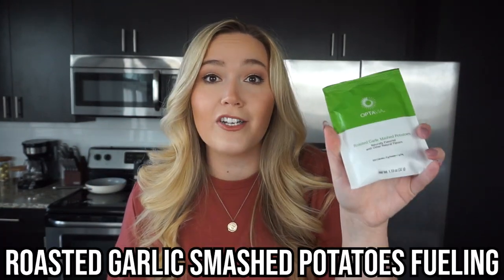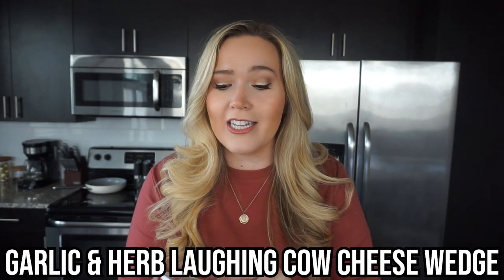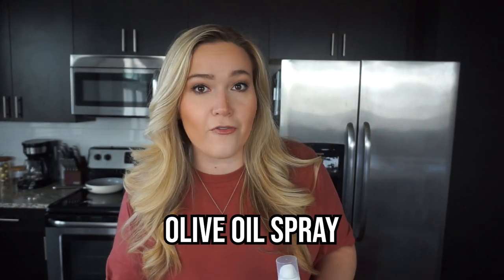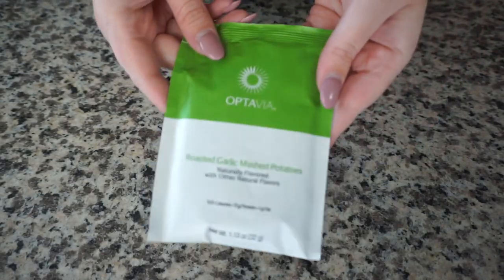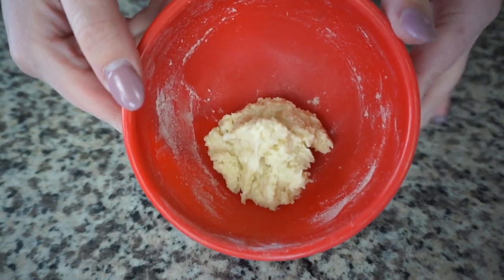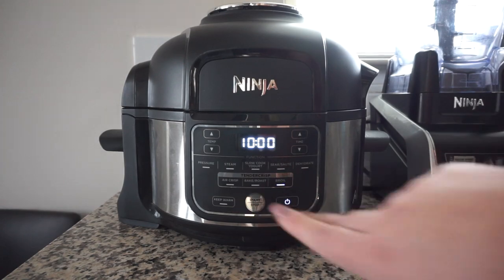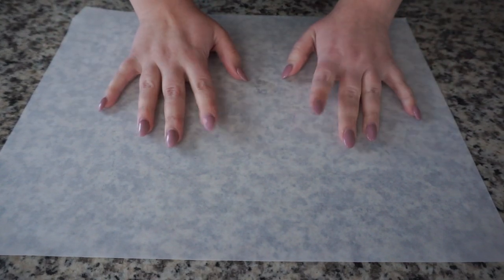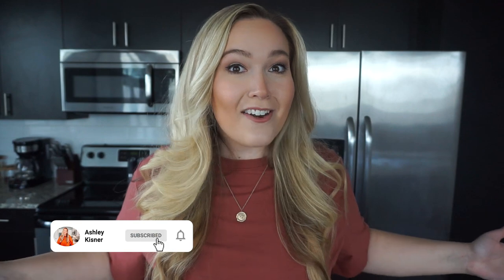FUELING HACKS // ROASTED GARLIC MASHED POTATOES // AIR FRYER POTATO PUFFS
Thank you for joining me in my ShleesHealthJourney Series! If you are looking for some weight loss motivation, looking to get back on track with your health, or just want to join a community of positive minds with similar goals, WELCOME! Follow along on my journey to optimal health and we can do it TOGETHER!

All of the Optavia fuelings are delicious the way they are, but sometimes they can get a little bit boring if you are eating the same fuelings day after day while on program. In today's video, I am sharing my favorite FUELING HACK for the Optavia Roasted Garlic Mashed Potatoes Fueling! This quick and easy recipe will be sure to switch things up in the kitchen for you while on your Optavia 5&1 Program!

AIR FRYER POTATO PUFFS
1 fueling, 2 condiments
**Serves 1

INGREDIENTS:
1 roasted garlic mashed potatoes fueling
2 tbs water
1 laughing cow garlic & herb cheese wedge
1 tbs shredded parmesan cheese

Laughing cow garlic & herb cheese wedge:
Shredded parmesan cheese
Olive oil spray
Parchment Paper
Measuring Spoons
My Mixing Bowls
Mini Baking Utensils
Air Fryer

OPTAVIA HEALTH COACHING
Interested in becoming a virtual health coach? Click the link below to complete our online application and see if this opportunity is the right path for you!

optavia,optavia 5 and 1 plan,optavia fueling hacks,optavia full day of eating,optavia weight loss,optavia getting started,optavia what i eat in a day,what i eat in a day to lose weight,optavia lean and green meals,how to lose weight fast,optavia mashed potato waffle,optavia mashed potatoes,optavia mashed potatoes hack,optavia air fryer recipes,optavia air fryer hacks,optavia potato hack,optavia getting back on track,fueling hacks optavia,optavia reviews